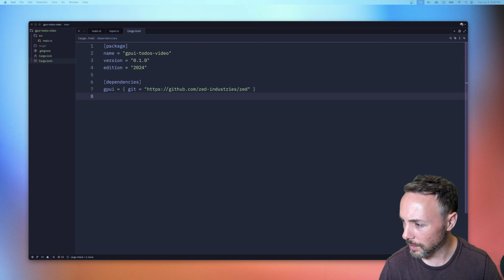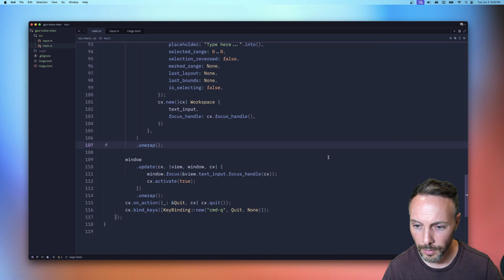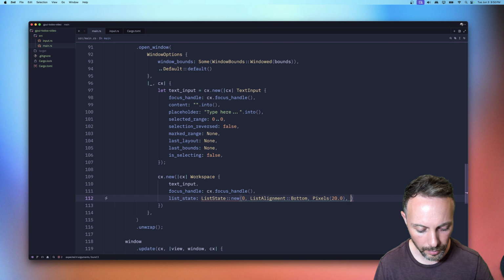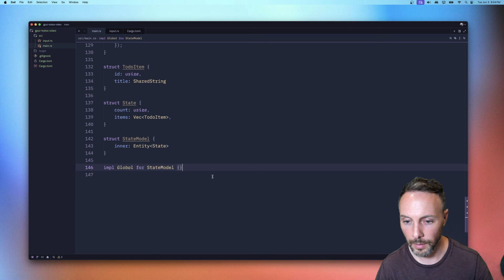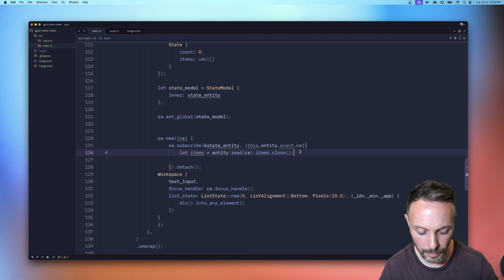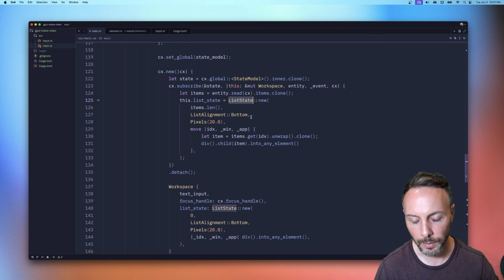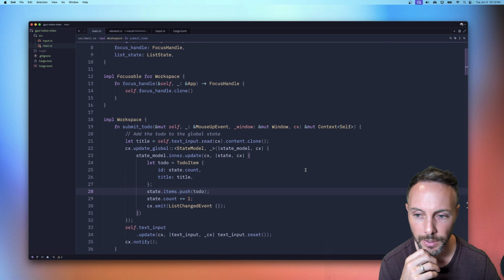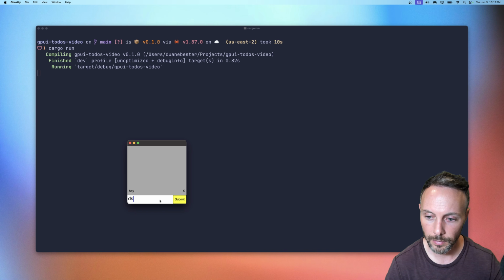Todo App In GPUI!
Today we build a small Todo app in GPUI - the high performance GPU rendered UI that powers the Zed Editor.

00:00 Intro
00:38 New Rust Project
01:49 Input example from GPUI
04:00 Build our todo app layout
08:53 List State
13:00 Global State
16:53 State subscription
24:00 Submit todo
27:30 Delete todo
31:45 Outro and styled version